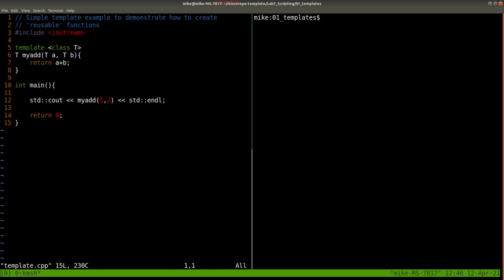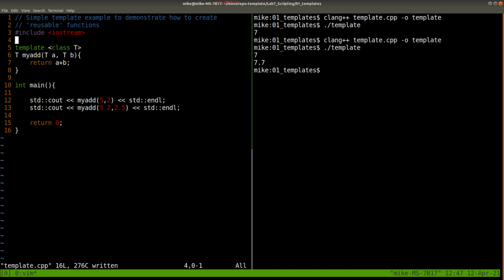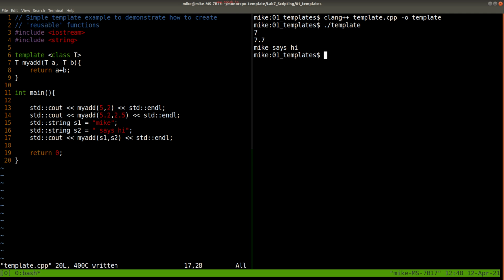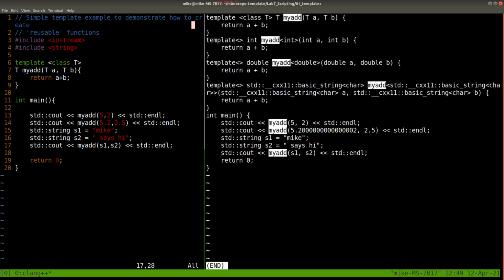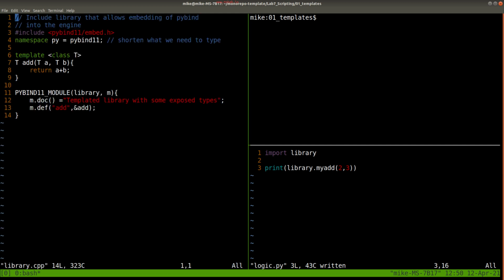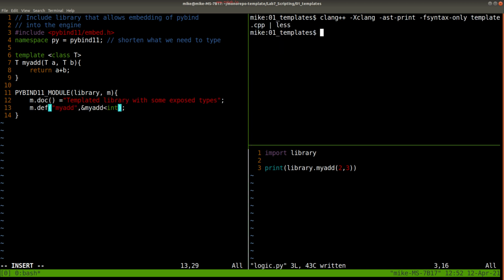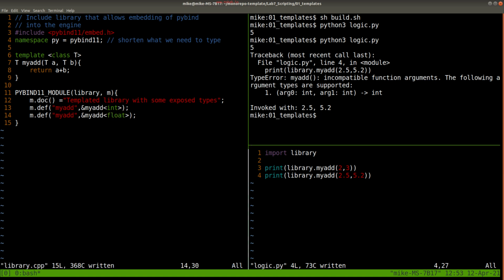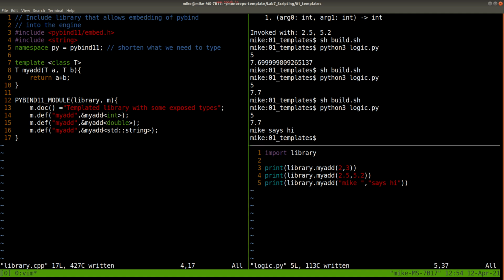[pybind11] using templated functions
►Lesson Description: In this lesson I show you how to use templates functions using pybind11 and C++.

Here was the handy command I was using to show the functions template instantiations:

clang++ -Xclang -ast-print -fsyntax-only template.cpp